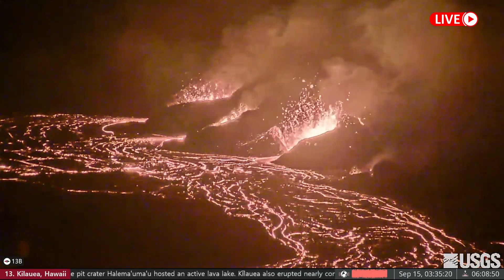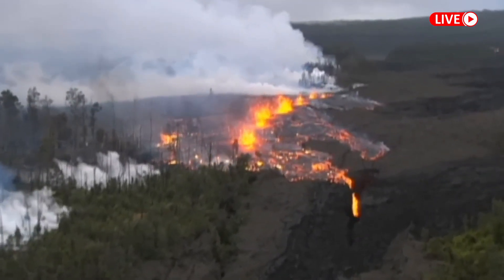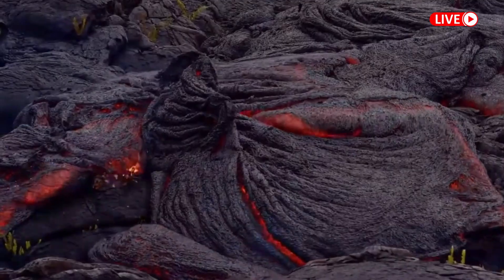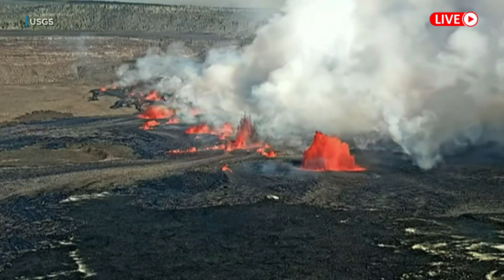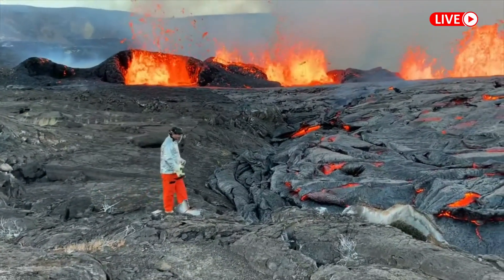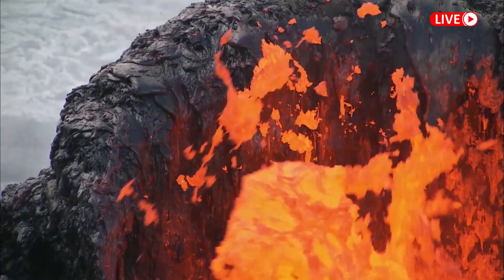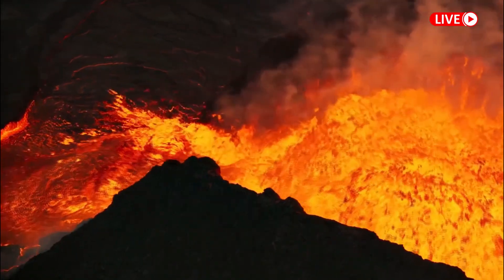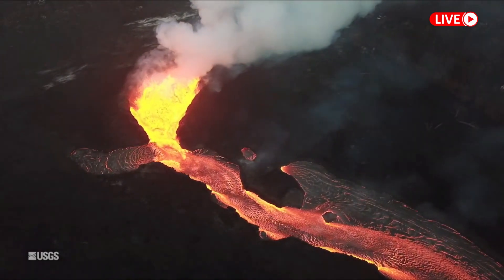Horrible Today: USGS Issues 'Red Alert' in Hawaii, Says Eruption Will Continue Through Tomorrow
The eruption of Kielwaya Volcano on Hawaii Island continued Tuesday morning with all the lava confined to the top of the caldero in Hawaii Volcanoes National Park. The USGS Hawaii volcano observatory reported no unusual activity along the rift zone and the volcano's alert level remains alert.